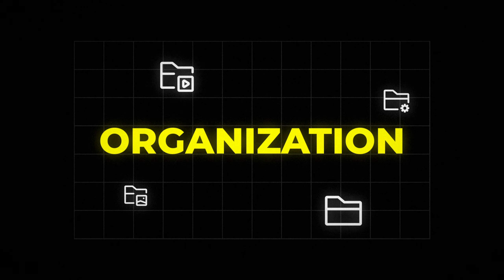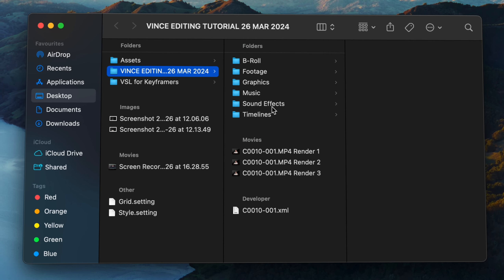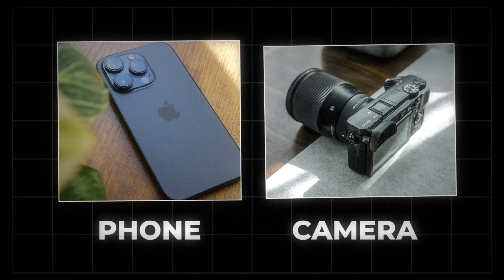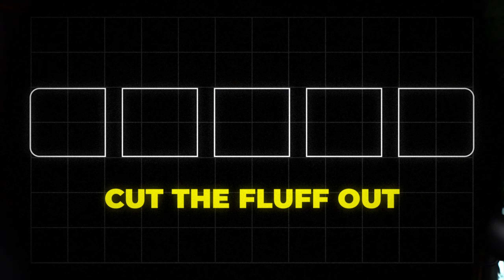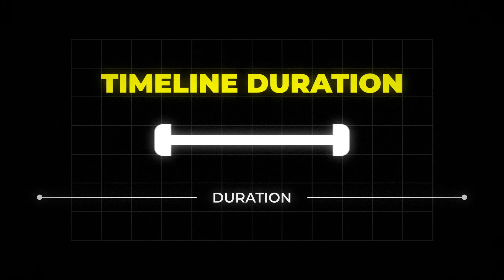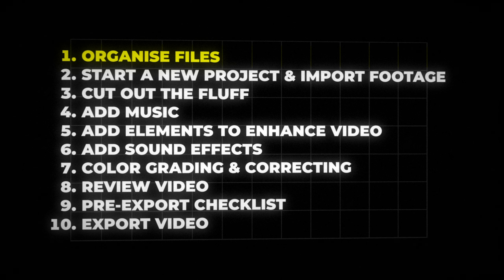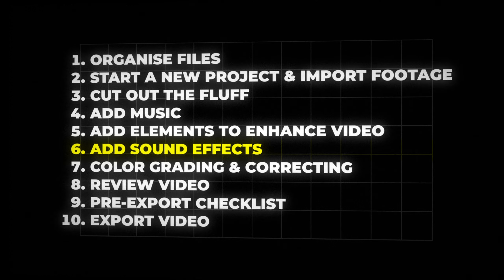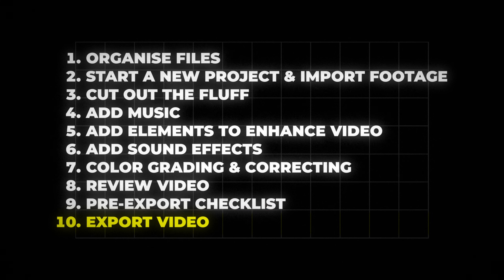How To Edit Videos For Youtube as Beginner in 2025 (Step By Step)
If you've been thinking about starting a youtube channel in 2025, but not knowing how to edit videos is holding you back... Don't worry I know how confusing it is at first. In this video I'm going to show you how to edit your first youtube video step by step as a beginner so you can finally start your channel. Enjoy!

💻🚀Learn video editing & social media growth in my New Editing Academy

VINCE

Editing checklist:

Pre-Editing Tasks:
- Organize your raw footage into folders by project or category.
- Backup your footage to prevent loss.
- Review any scripts or outlines to understand the video's structure and content.

Technical Checks:
- Check audio levels to ensure clear sound quality.
- Review video resolution and frame rate settings for consistency.
- Check for any background noise or distractions that need to be removed.
- Ensure proper white balance and color correction for a consistent look.

Editing Process:
- Import footage into your editing software.
- Arrange clips in the desired order according to the script or storyline.
- Trim and cut unnecessary footage to maintain pacing and flow.
- Add transitions between scenes to improve continuity.
- Incorporate B-roll footage to enhance visual interest.
- Insert graphics, text overlays, and other visual elements as needed.
-Sync audio with video and adjust levels as necessary.
- Add background music or sound effects to enhance the mood.
- Apply effects and filters for creative enhancement (if applicable).

Quality Control:
- Review the entire video for any technical errors or glitches.
- Check for consistency in audio levels and visual elements.
- Ensure that all text and graphics are correctly spelled and positioned.
- Verify that transitions are smooth and natural.
- Pay attention to pacing and timing to maintain viewer engagement.

Content Optimization:
- Ensure that the video meets YouTube's recommended specifications for upload.
- Add end screens, annotations, or cards to promote other videos or encourage engagement.
- Optimize video title, description, and tags for SEO purposes.
- Create an eye-catching thumbnail image that accurately represents the content.

Final Review:
- Watch the entire video from start to finish for a final quality check.
- Solicit feedback from peers or collaborators if available.
- Make any necessary revisions based on feedback.
- Save and export the final version of the video in the desired format.

Post-Editing Tasks:
- Upload the video to YouTube.
- Write a compelling video description and title.
- Add relevant tags and select appropriate categories.
- Share the video on social media platforms and other relevant channels.
- Monitor comments and engage with viewers to foster a sense of community.
- Analyze performance metrics to inform future editing decisions.

By following this checklist, you can ensure that your YouTube videos are of high quality and effectively engage your audience.

Timestamps:
0:00 Intro
0:50 Step 1 - Organization
1:30 Step 2 - Starting a new project
2:01 Step 3 - Trimming the fat
2:45 Step 4 - Adding music
4:40 Step 5 - Adding elements
6:02 Step 6 - Adding sound effects
6:44 Step 7 - Color correcting
8:00 Step 8 - Reviewing your edit
8:25 Step 9 - Going through a pre-export checklist
8:54 Step 10 - Exporting your project
9:28 Summary